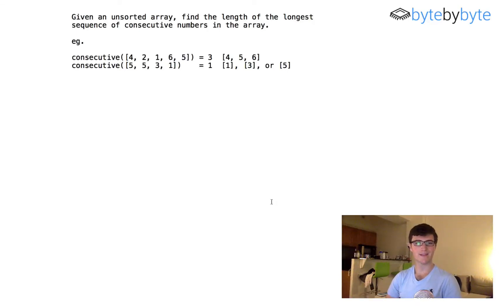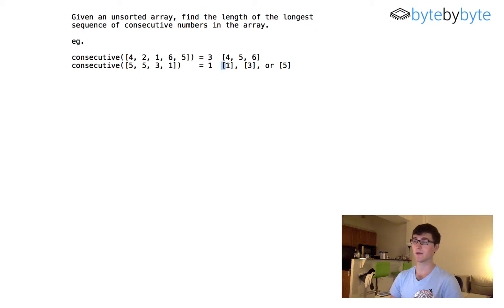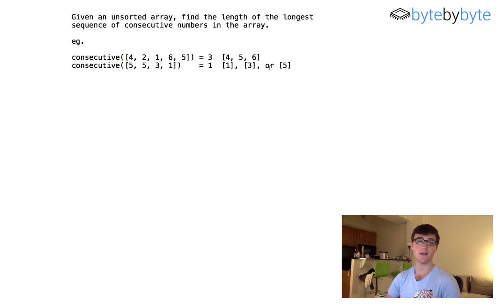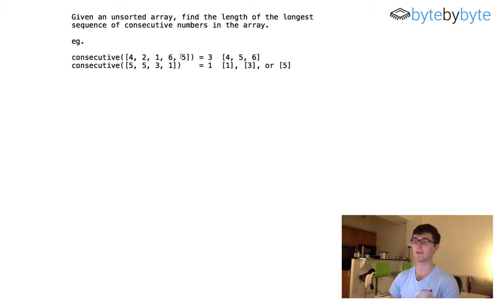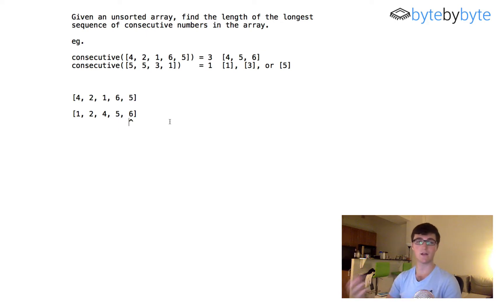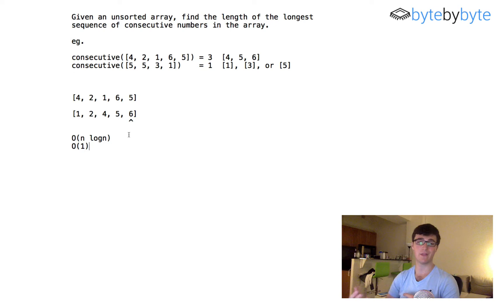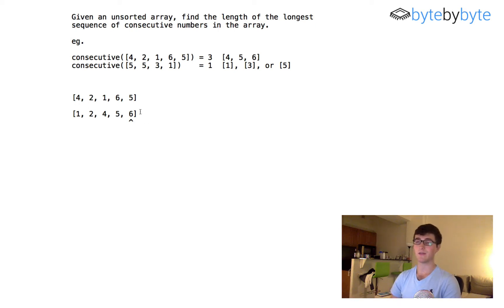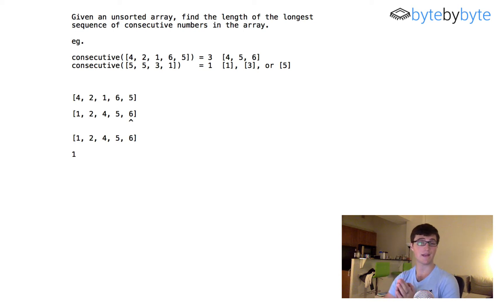Interview Question: Consecutive Array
In this video, I show how to find the longest consecutive sequence of numbers in an unsorted array.